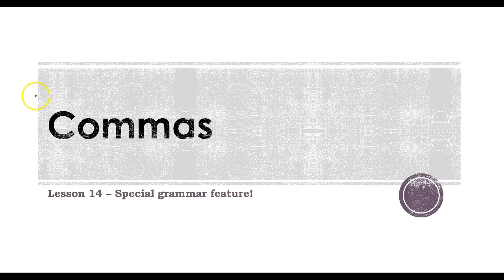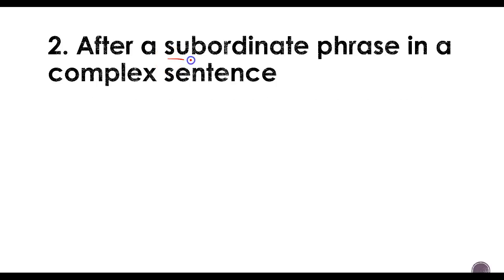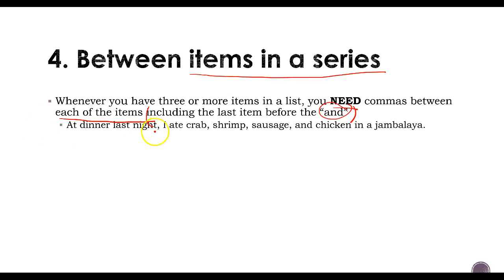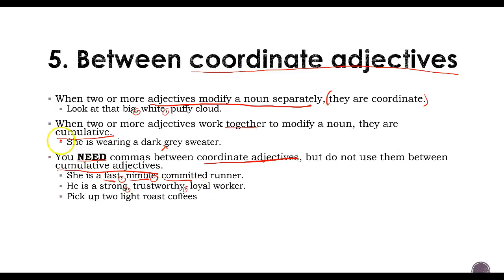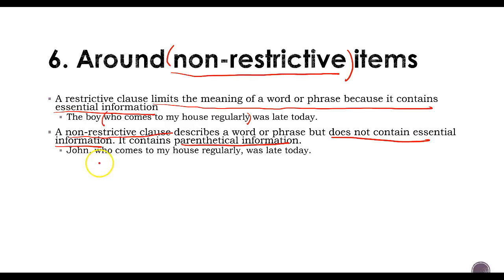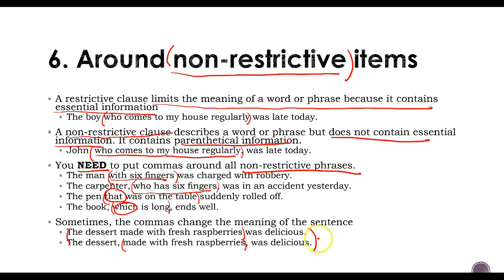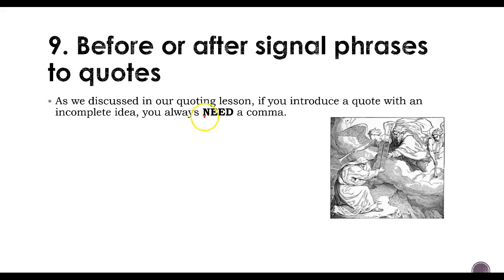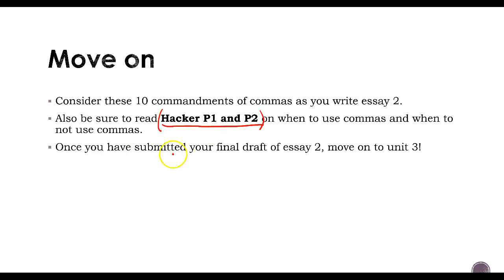Lesson 14 Commas